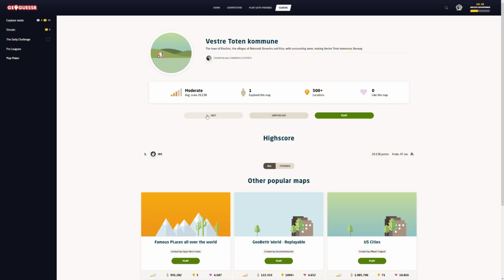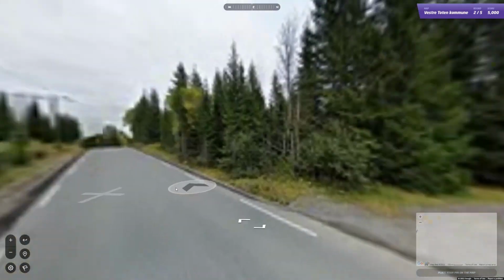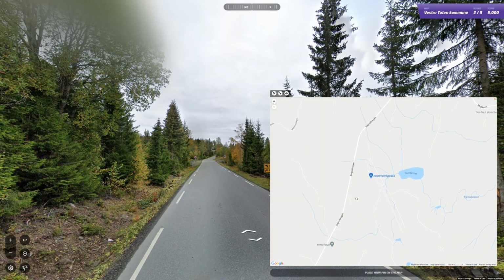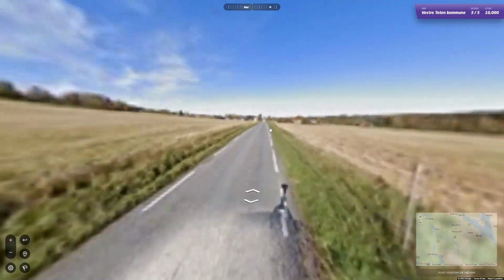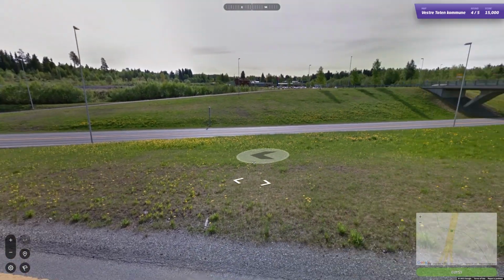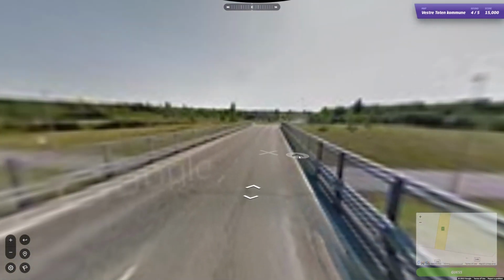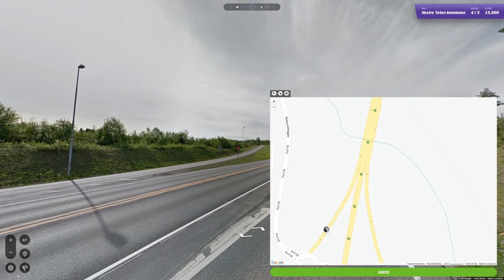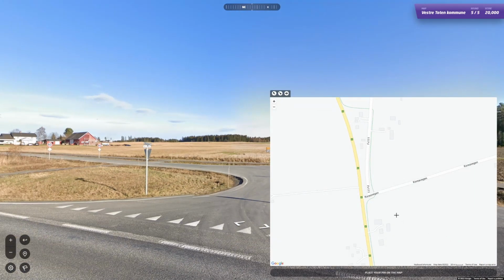Ep. 59, Playing Norway (im)perfectly on Geoguessr: Veste Toten kommune - fields all around